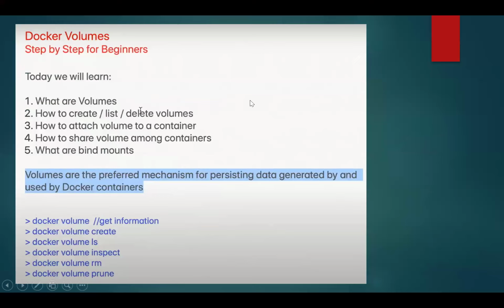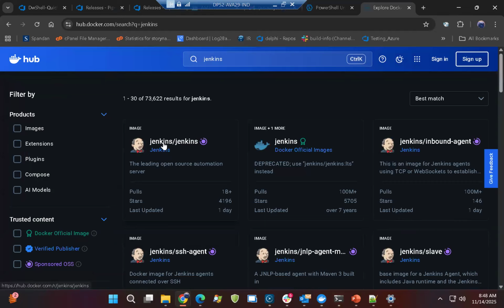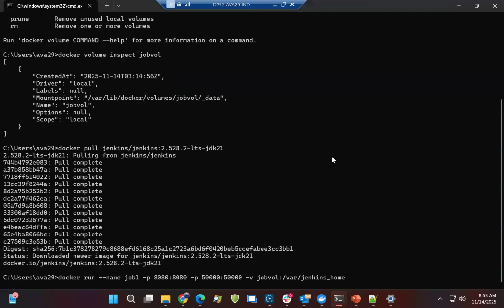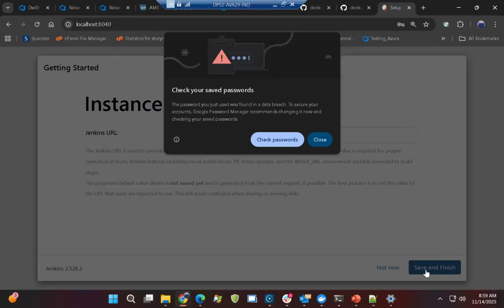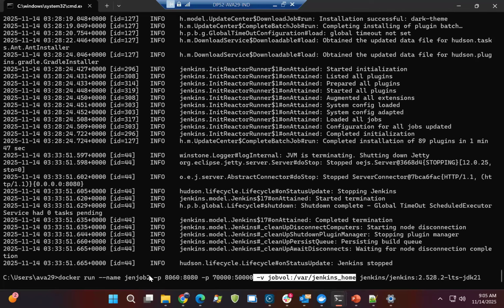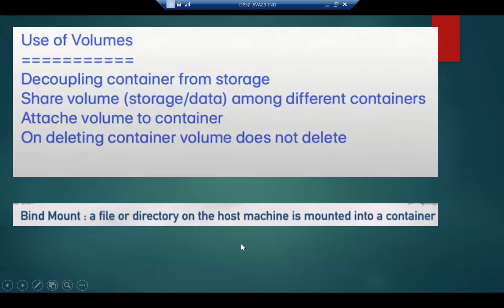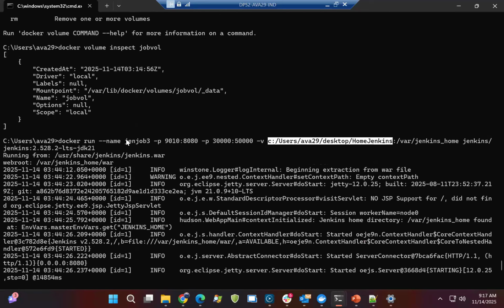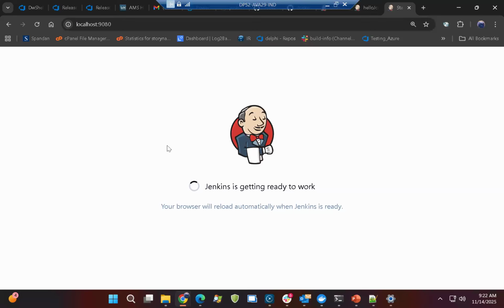Docker Volumes Tutorial: Store & Manage Data Like a Pro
In this video, you'll discover how to use Docker Volumes to persist data, share files between containers, and manage your containerized applications effectively.

📚 What You'll Learn:
✅ What are Docker Volumes and why they matter
✅ Difference between Volumes, Bind Mounts, and tmpfs
✅ Creating and managing Docker Volumes
✅ Mounting volumes to containers
✅ Sharing data between multiple containers
✅ Volume backup and restore strategies

🔧 Commands Covered:
- docker volume inspect
- docker run -v
- docker volume rm

💡 Perfect for beginners and intermediate Docker users!